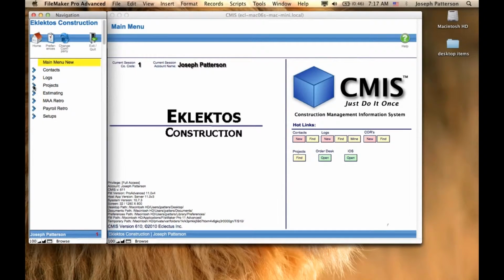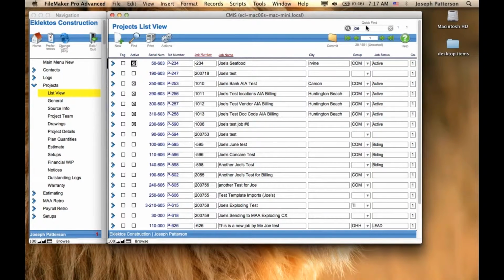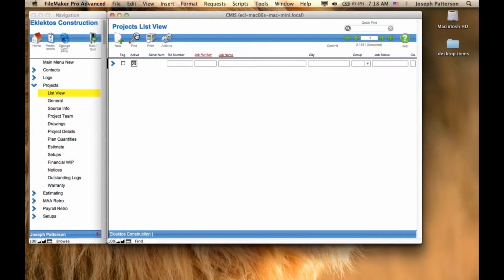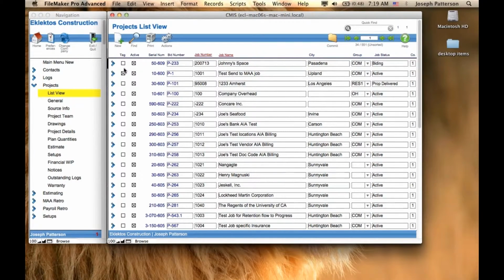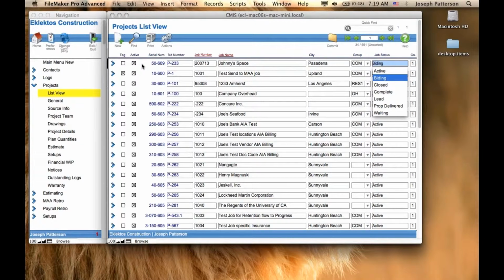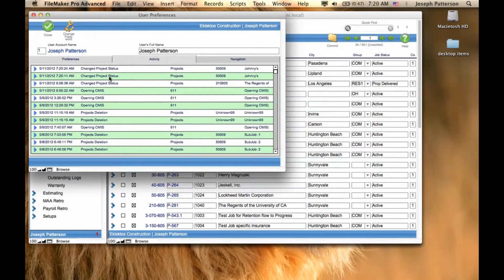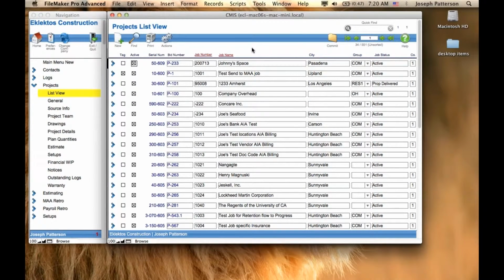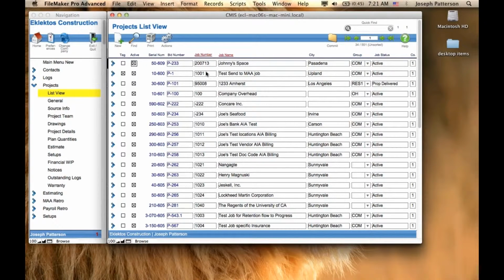Projects List View